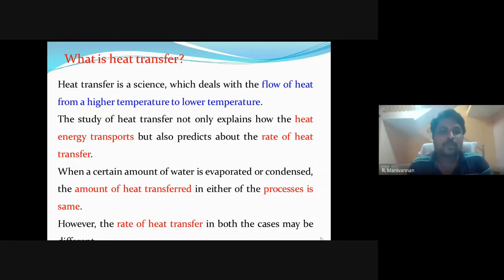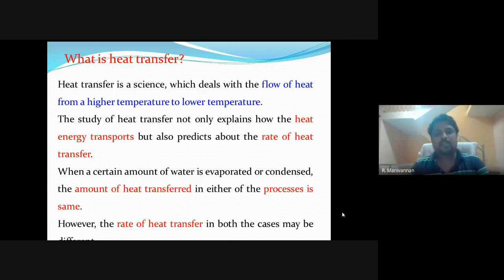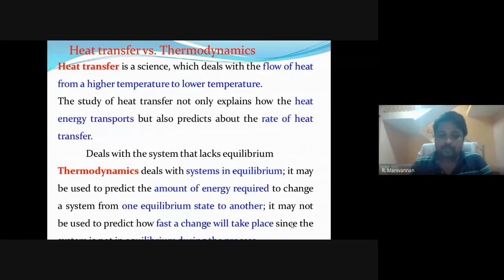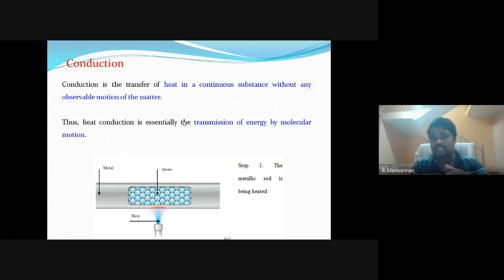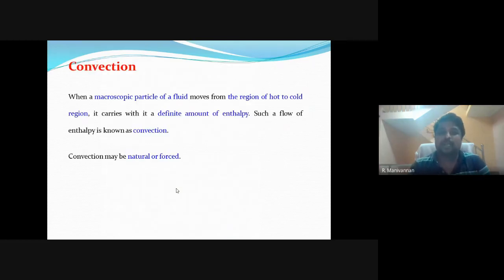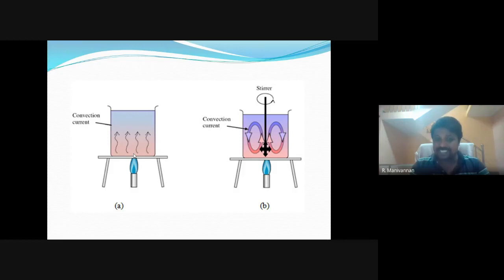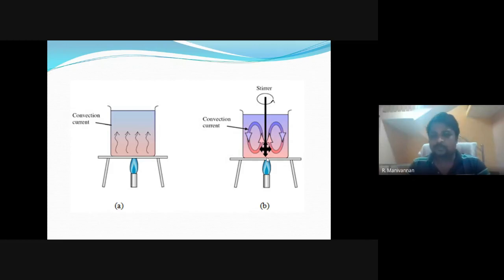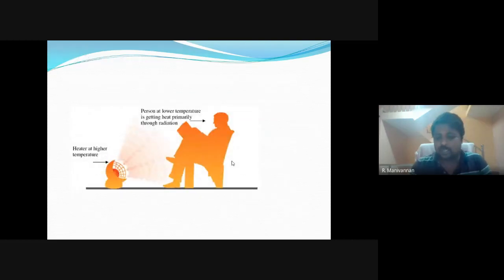Heat Transfer I - Modes of Heat Transfer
References
J.P. Holman, S. Bhattacharyya, Heat Transfer, 10th Edition, McGraw Hill Education.
W.L. McCabe, J.C. Smith, P. Harriott, Unit Operations of Chemical Engineering, 7th Edition, McGraw Hill Education.
D.Q. Kern, Process Heat Transfer, 1st Edition, McGraw-Hill Education.
M. Necati Ozisik, Heat Transfer: A Basic Approach, McGraw Hill Inc.
A.S. Foust, L.A. Wenzel, C.W. Clump, Louis Maus, L.B. Andersen, Principles of Unit Operations, 2nd Edition, Wiley.
Y.A. Cengel, A.J. Ghajar, Heat and Mass Transfer: Fundamentals and Applications, 5th Edition, McGraw-Hill Education.
Welty, Wicks, Wilson, Rorrer, Fundamentals of Momentum, Heat and Mass Transfer, 5th Edition, Wiley. 6.
Walter. L. Badger, Julius T. Banchero, Introduction to Chemical Engineering, McGraw Hill Education, 1st Edition.
Binay K Dutta, Heat Transfer: Principle and Applications, Prentice Hall India Learning Private Limited, 1st Edition.
NPTEL LECTURES